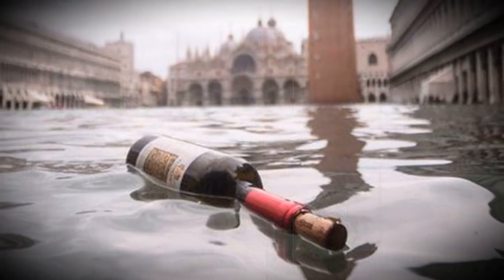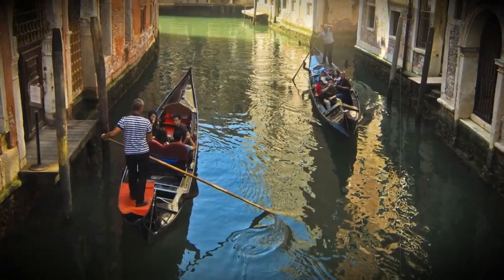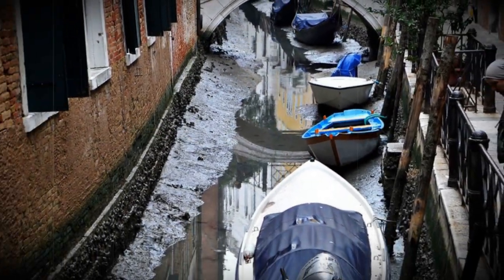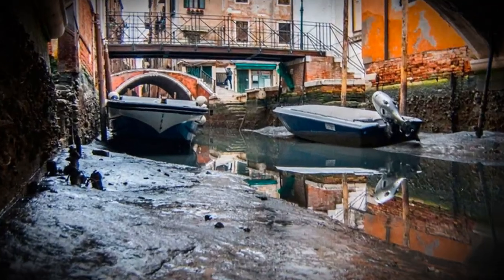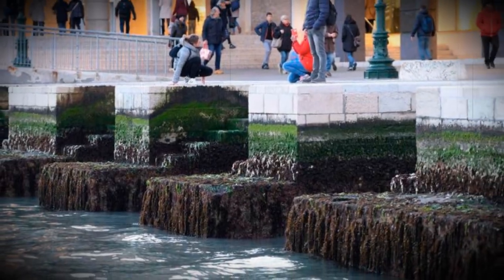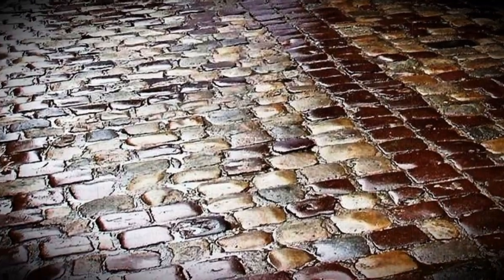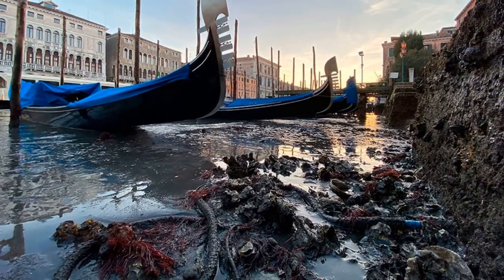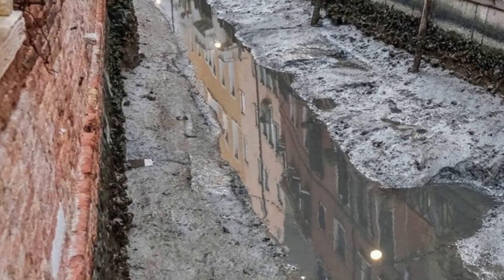How did Venice really sink?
Shocking Find at the Bottom of the Canals!

The official version says that the houses in Venice were built with wooden piles driven deep into the water. Because of the high humidity of the soil, the wood became stony and did not deteriorate while in the water, because it was enveloped by dirt and no oxygen was supplied to it. A deck of logs was placed on the piles and a layer of stone and brick was placed on top.